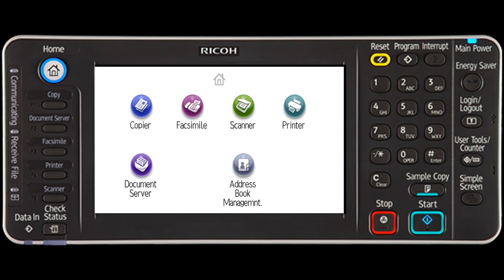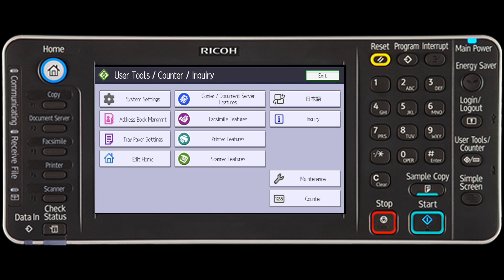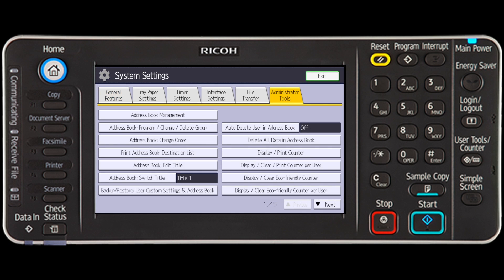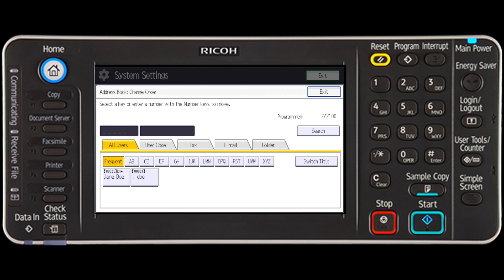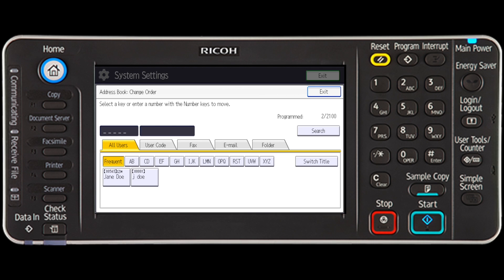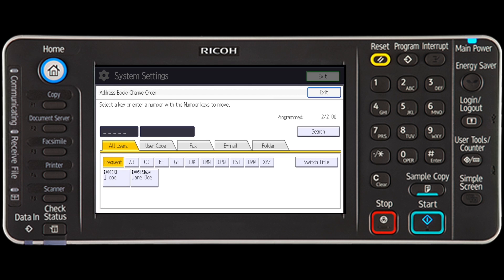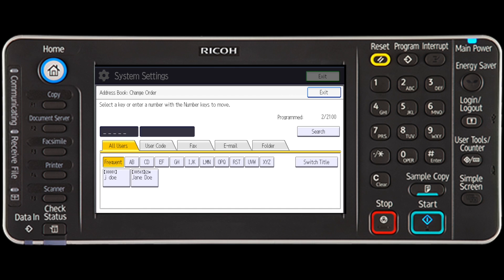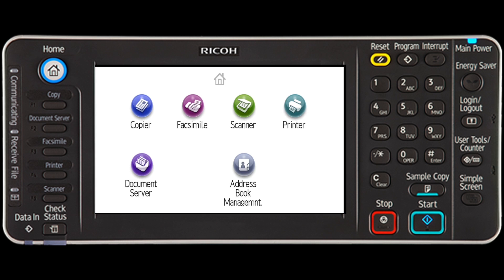Address Book Changing Order of Registered Names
This video explains how to change the order of registered names in the Address Book.